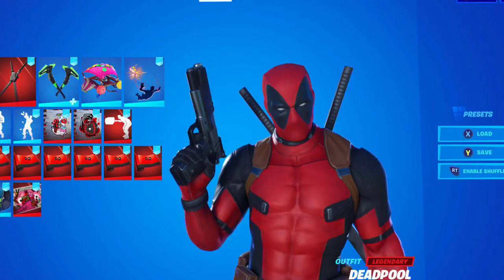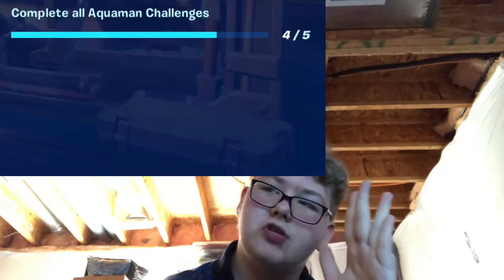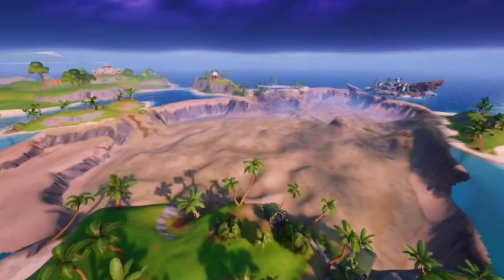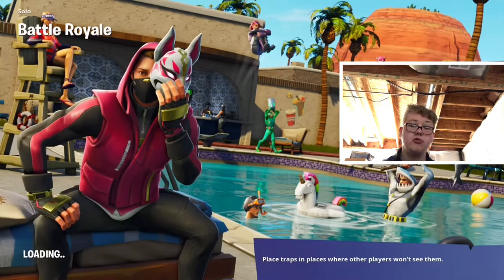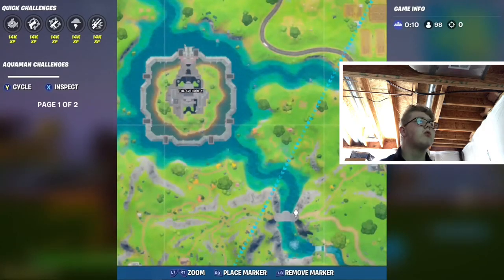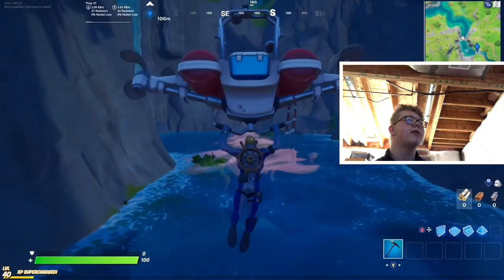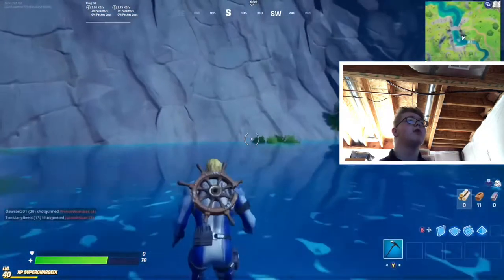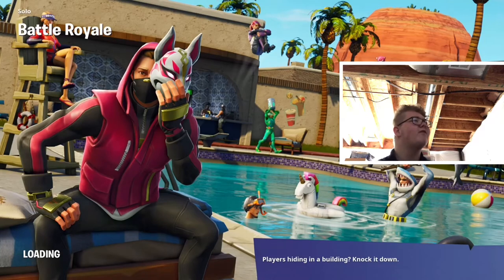What will the final Aquaman challenge be!? (Fortnite)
I hope you enjoyed the video!! Other socials below...